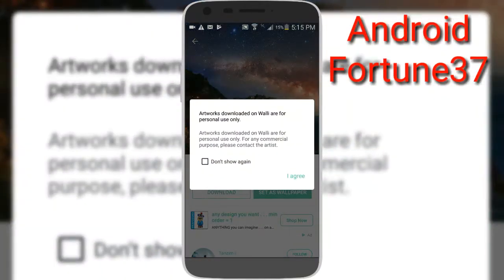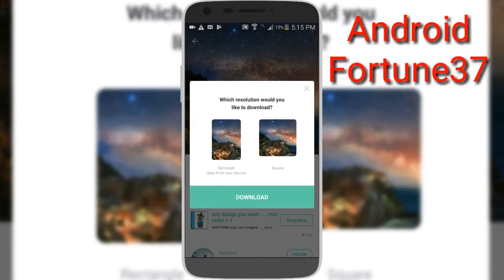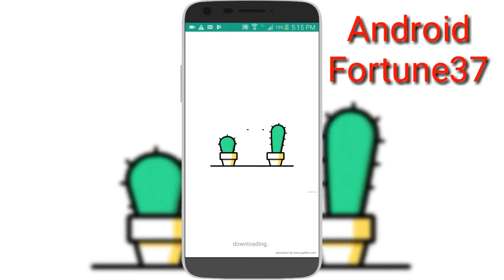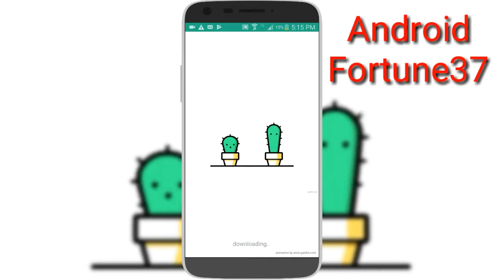how to get cool wallpapers on android 🔥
Hi guys! I fortune37 here. In this video i will show you guys how to get cool wallpapers on android !!!